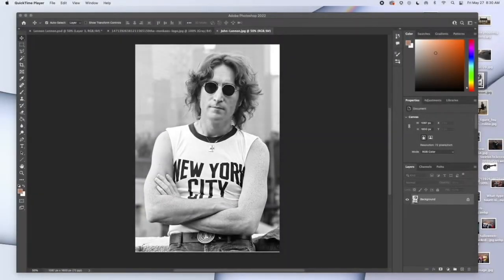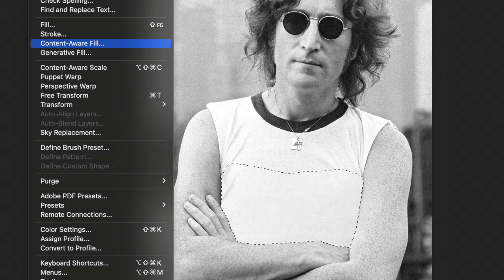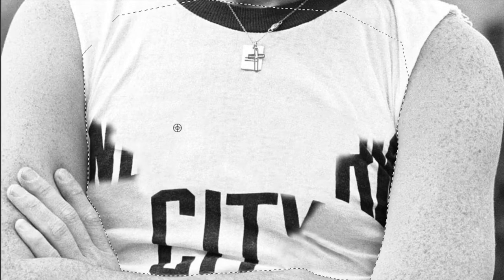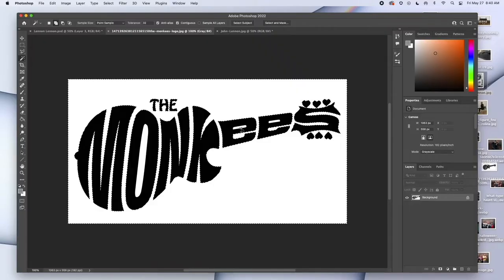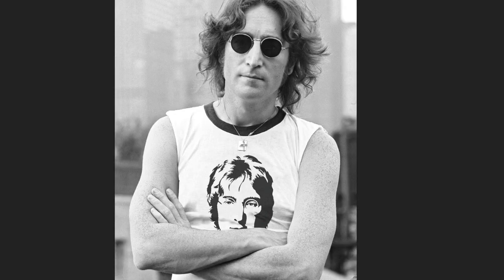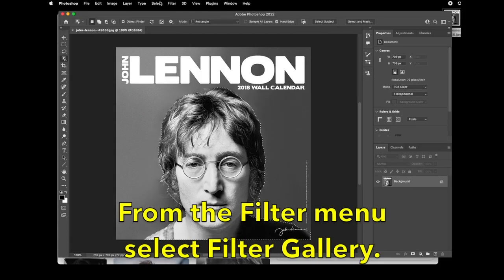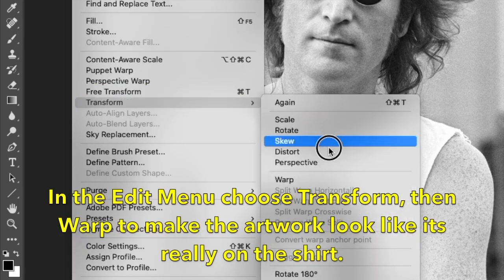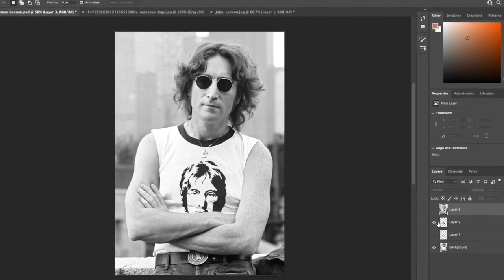Celebrity Graphics Lesson